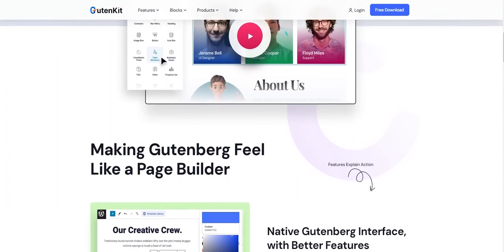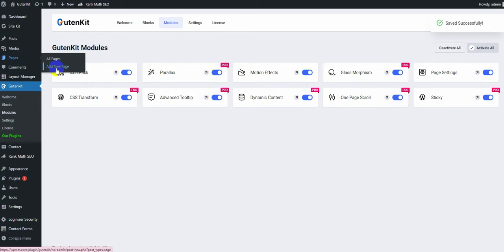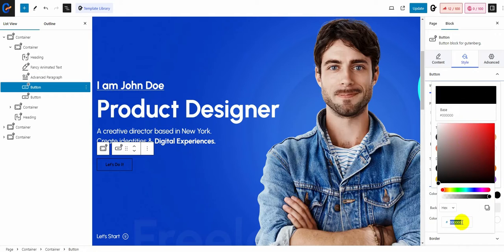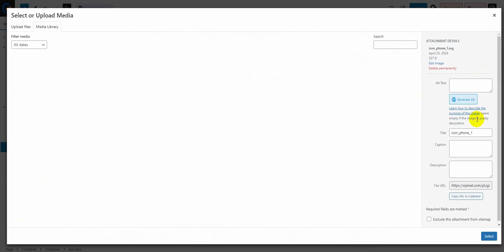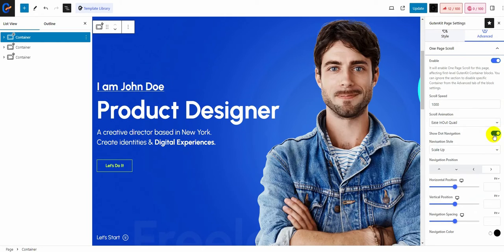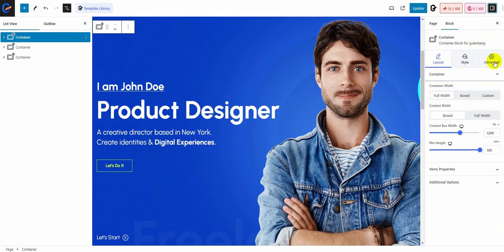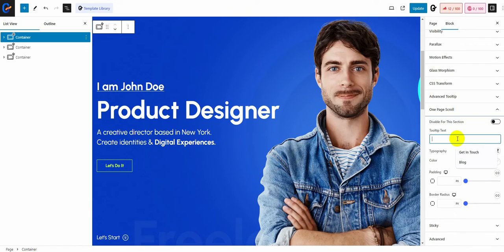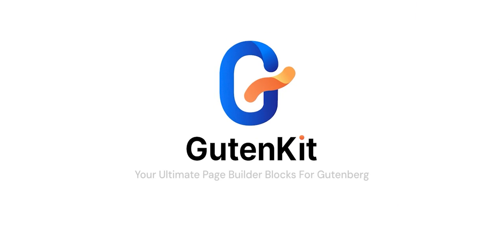How to Create One Page Scroll using Gutenberg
⚠️ Welcome to our comprehensive tutorial on mastering GutenKit's fantastic one page scroll feature!

In this detailed video, we'll guide you through every step of the process, from enabling the One Page Scroll module to customizing its advanced settings, allowing you to create captivating one page websites effortlessly on WordPress.

Timestamps:
00:00 Introduction
00:09 Activate block
00:21 One Page Scroll settings for the entire page
01:05 One page scroll settings for container block (only works for the top container)
01:18 Preview
01:25 Outro

Follow these steps to enable the One Page Scroll feature using GutenKit on your WordPress site!

Go to your WordPress dashboard.➡️ Then, navigate to GutenKit and then Modules. Look for the One Page Scroll module and turn it on.

First, add a new page on your WordPress site, add its title, and start editing.
Once you are on the page you can start editing by changing the prefix text. Then you can edit the button. You can edit its color and thickness.

You can use the Advanced Image block to put any image you want. Use our Icon Box block to put any icon you may need from the icon library.
Now click the GutenKit logo and then go to Advanced and enable the one page scroll feature.

You can adjust scroll speed, scroll animation and show or hide the dot navigation. On the dot navigation options, you can change the navigation style, position, and color.

Now go to the advanced options of the container of any section if you want to enable or disable its one page scroll option. You can also adjust the Tooltip text, padding, border-radius, etc.

Next, save your work and click on Preview to see the one page scroll in action.